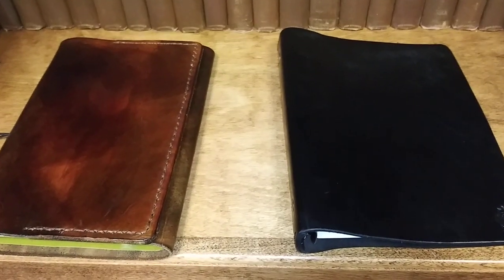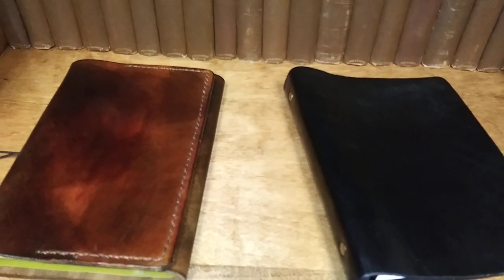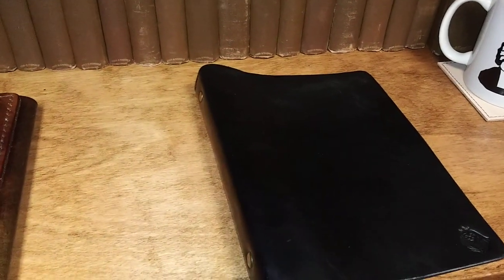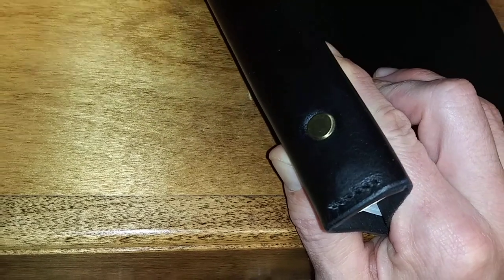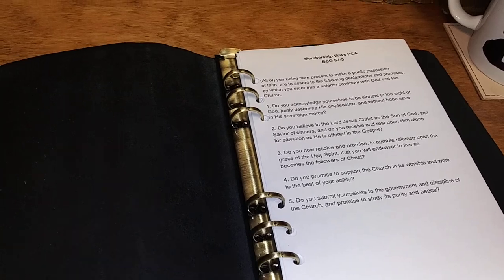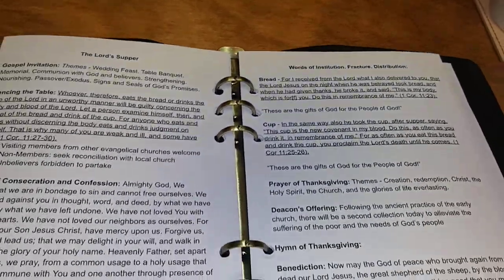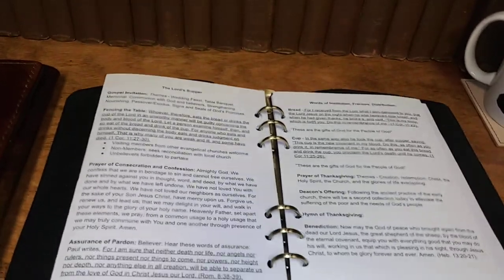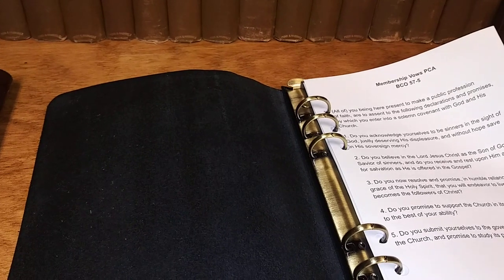Preacher's Took Kit: The Handheld Notebook, Size A5, by For the King Trading Co.